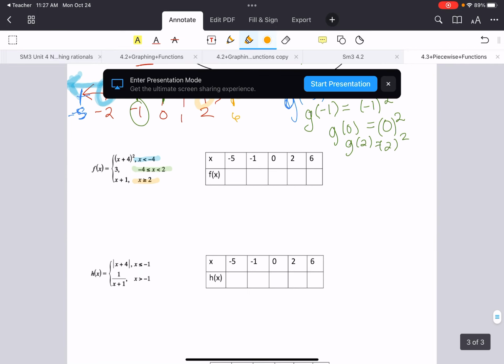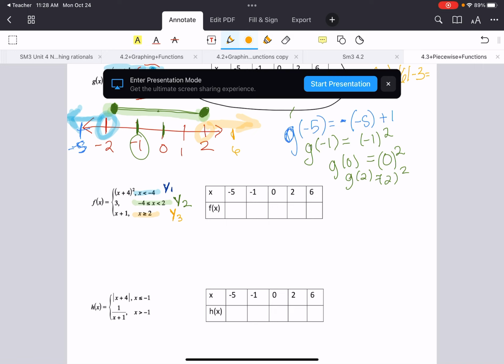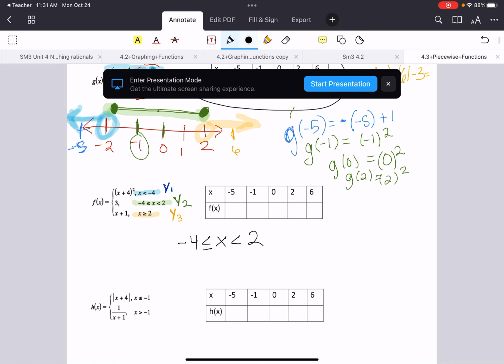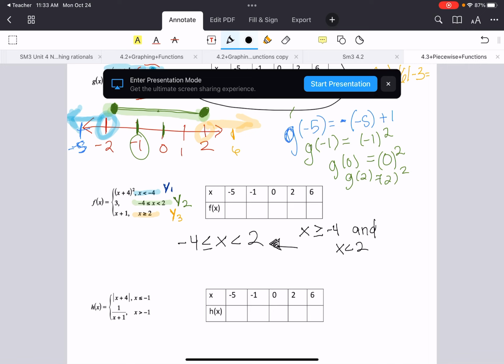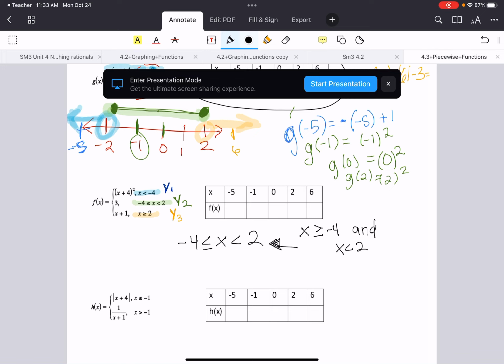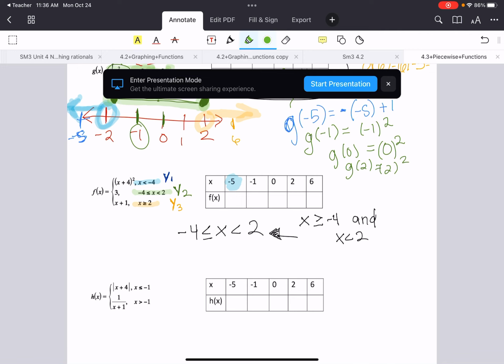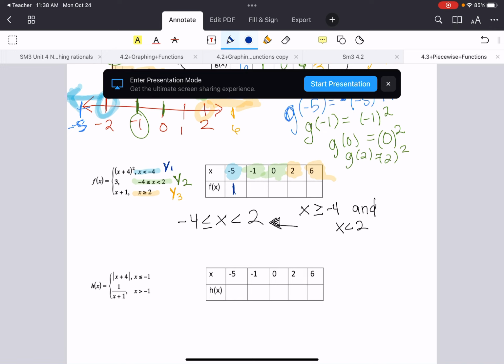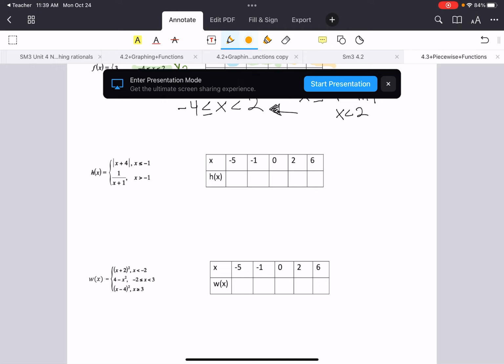4.3 part 2